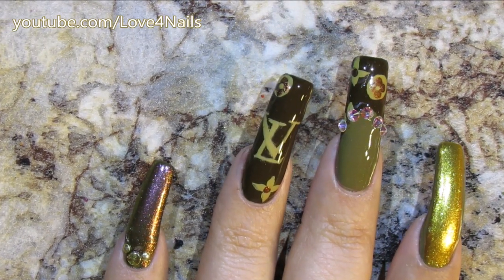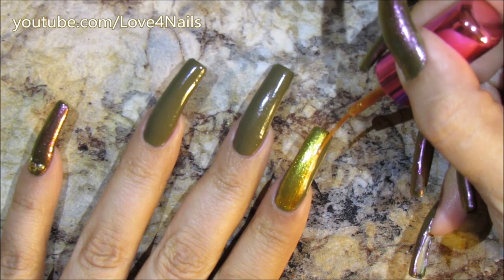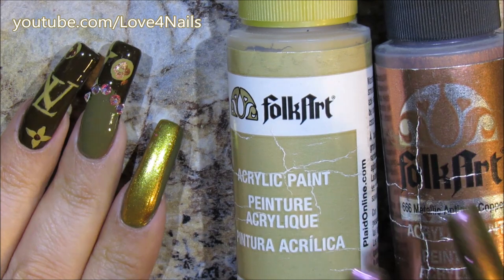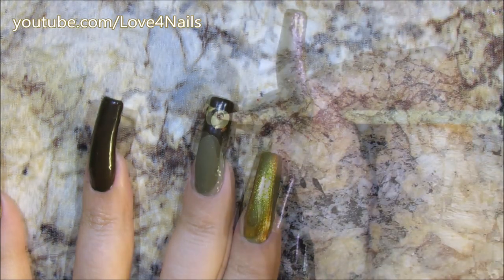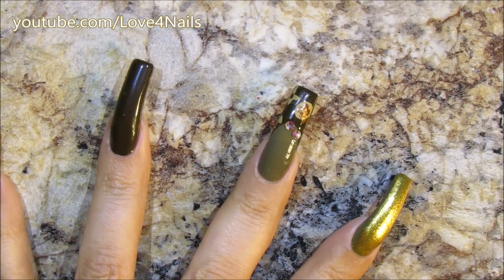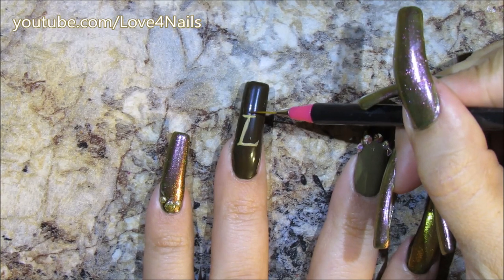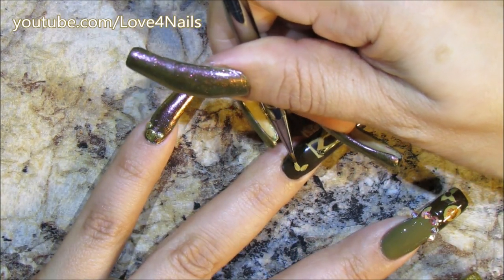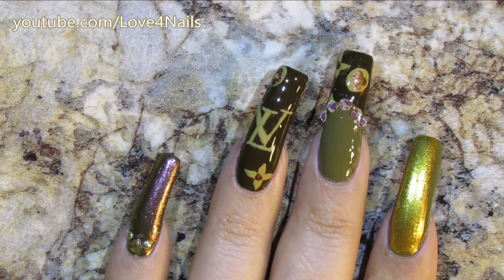How To Free Hand Louis Vuitton Nails Logo LV Nail Art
Happy Thursday :) Here's the nail tutorial I promised you. Hope you like it.

Song by Vibe Tracks
Title : Break You In